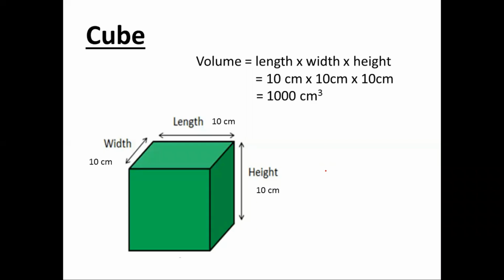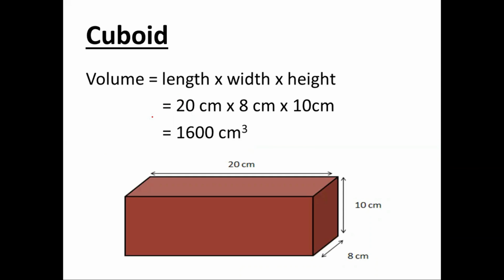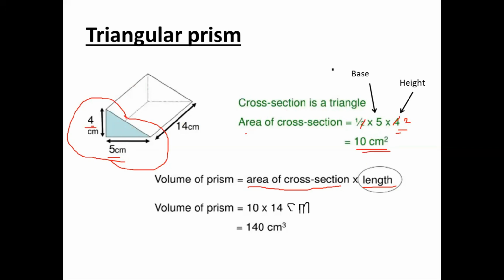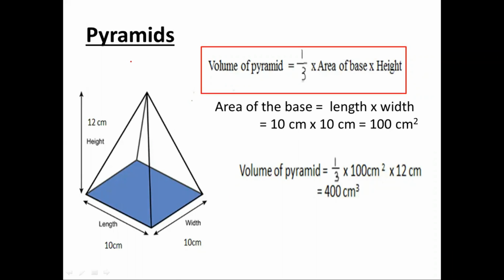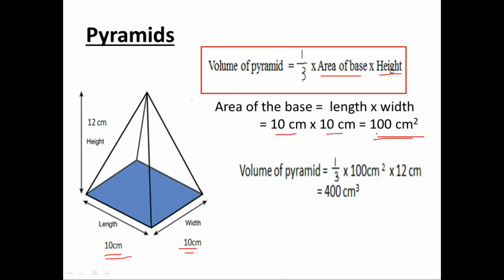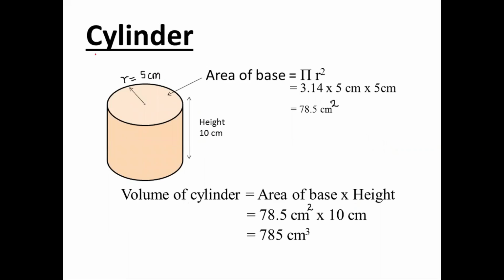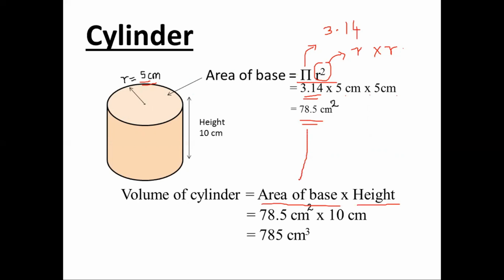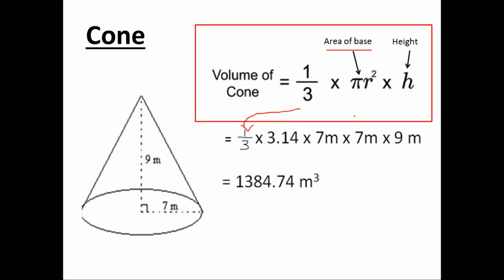Volume of 3D objects